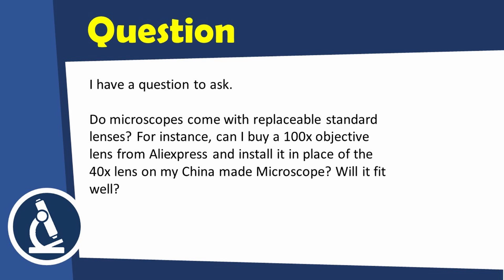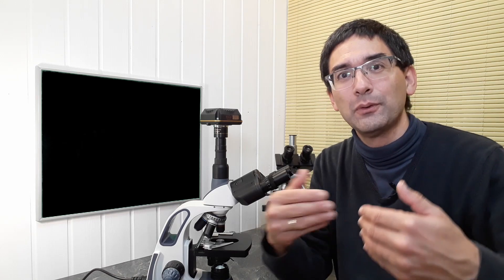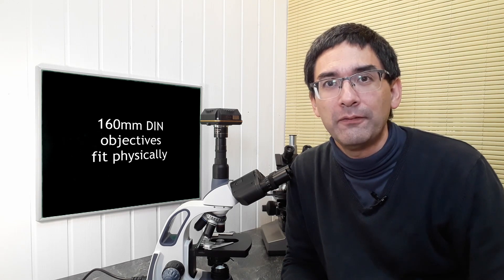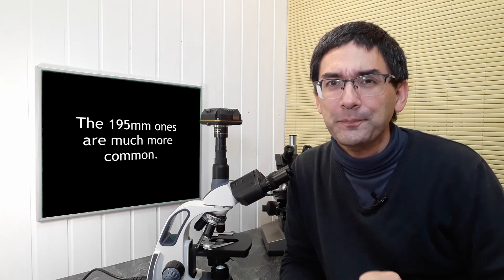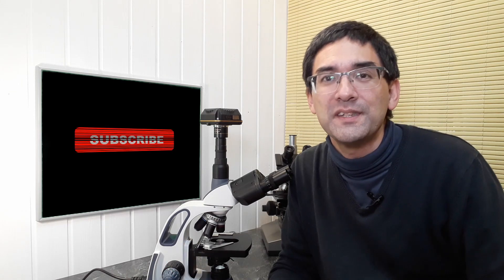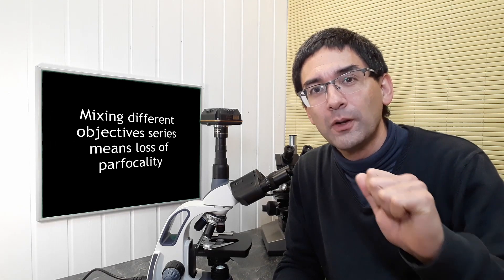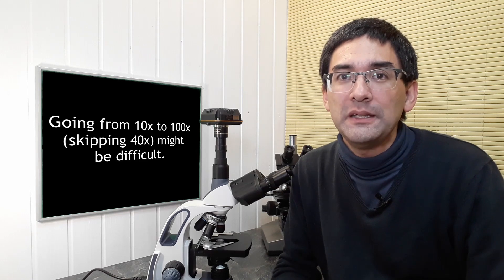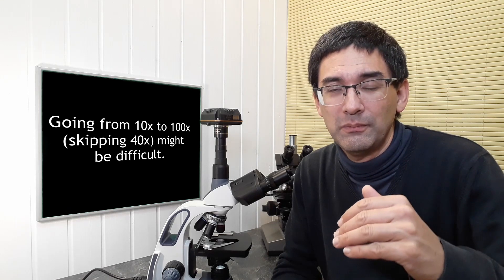🔬 What should you take care of when exchanging microscope objectives?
In response to a question, I want to make a few points clear about exchanging microscope objectives.